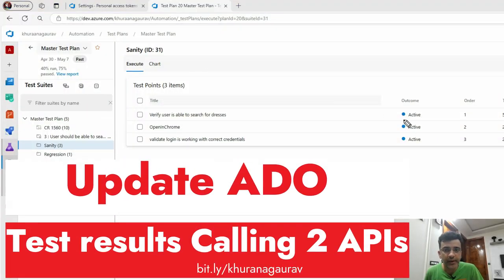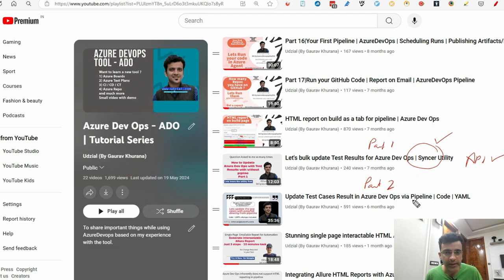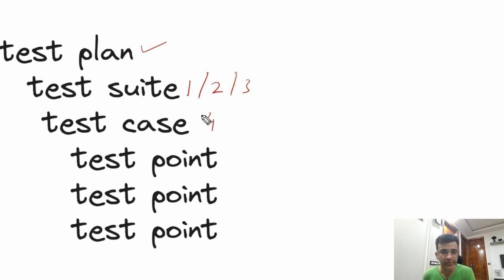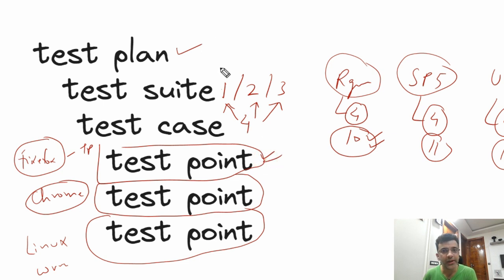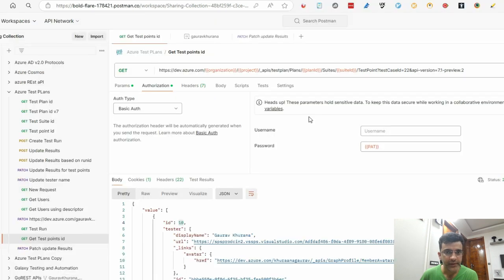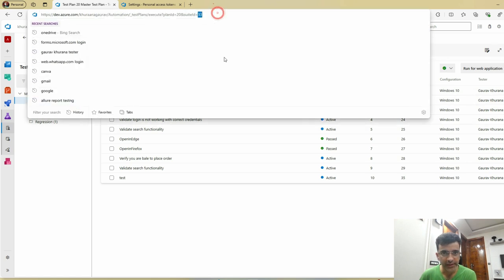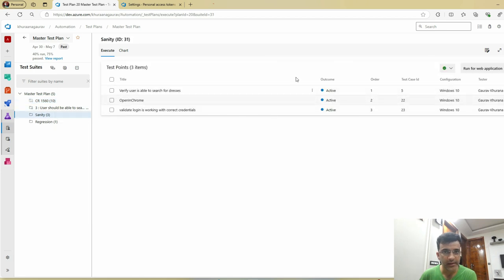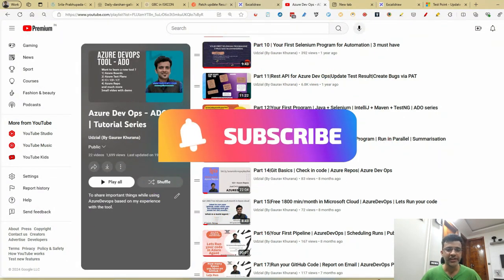Test Case Result Updates in Azure DevOps Using REST API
Get Test points and update(Patch) test point for your suite

--header 'Authorization: '

--header 'Content-Type: application/json' \
--header 'Authorization: Basic OmhwNnNtM2t2a2xyZ3p5cXo2N3U0cmczN2tlaGFncWplczJxb3RkYnpvcGdvM3VmdXpoNXE=' \
--data '  [{
    "id": 10,
    "results": {
      "outcome": 2